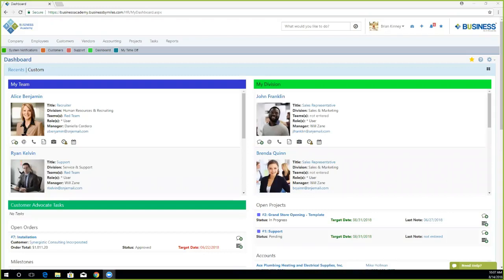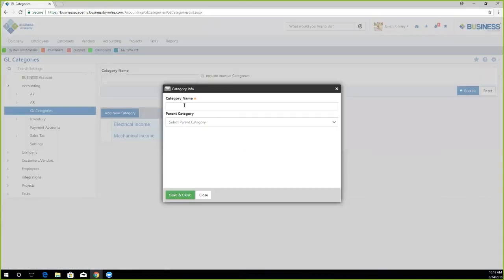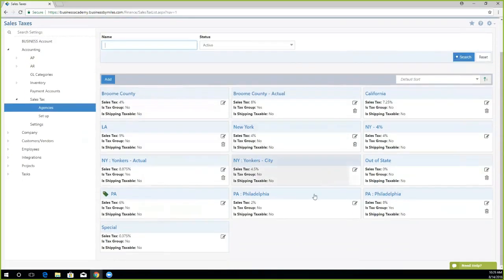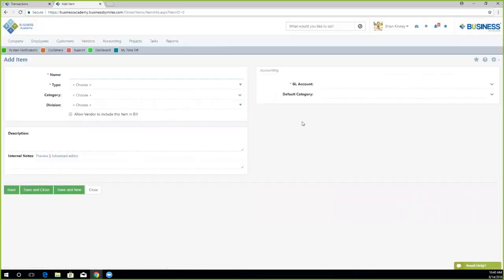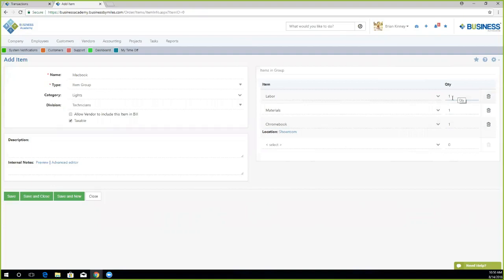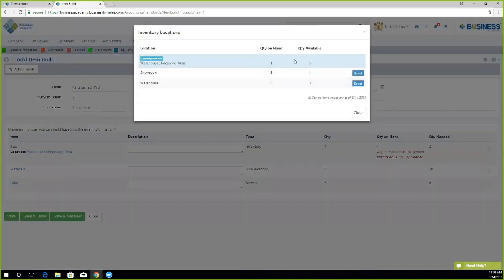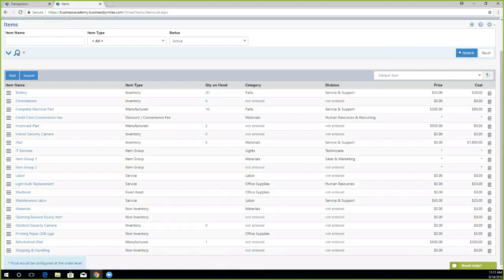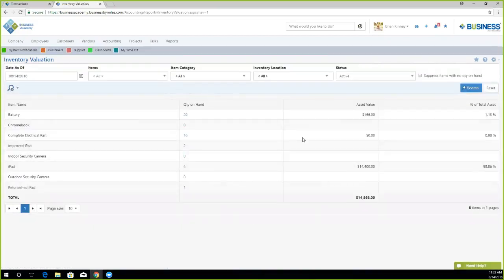Accounting Basics in BUSINESS (ERP System Tutorial)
Learn the fundamentals of accounting in the most affordable ERP system in the world. In this tutorial, taken from a live webinar, you'll learn all about Accounts Receivable, including checks and credit card changes, invoices, credit memos, sales receipts, and receiving payments.

We'll cover Accounts Payable (AP Transactions) for bills, bill credits, and bill payments. We'll also take a look at Deposits and Transfers.

Find out how powerful ERP software can be when it streamlines your accounting process for maximum efficiency. You'll wonder how you ever worked from a spreadsheet or a legacy accounting program.